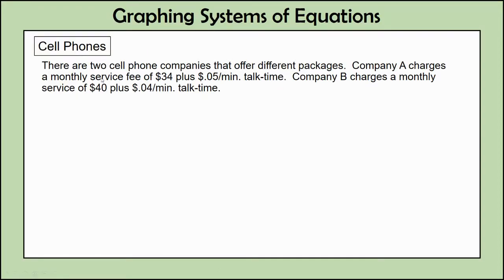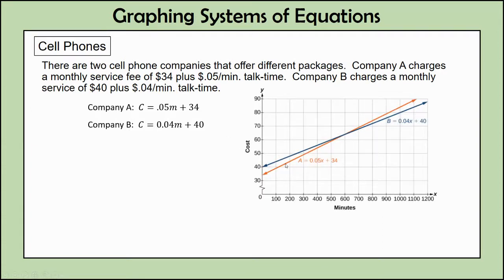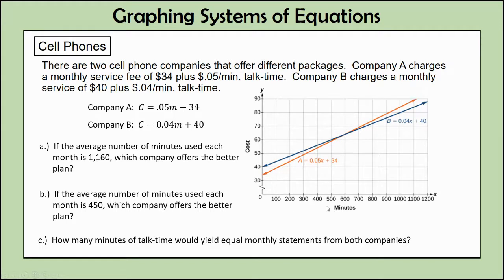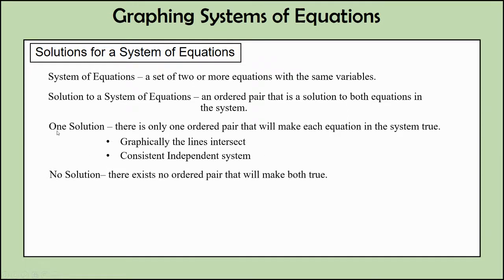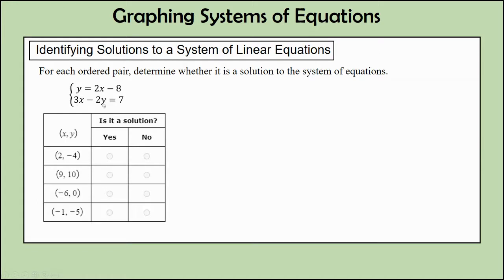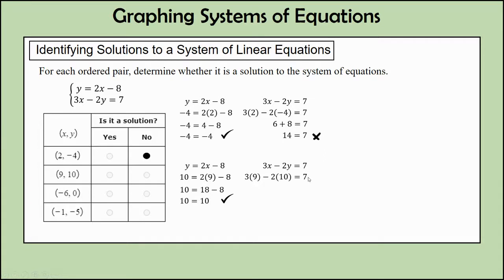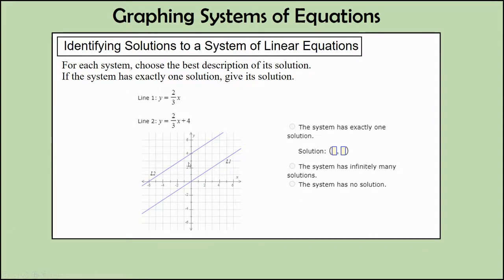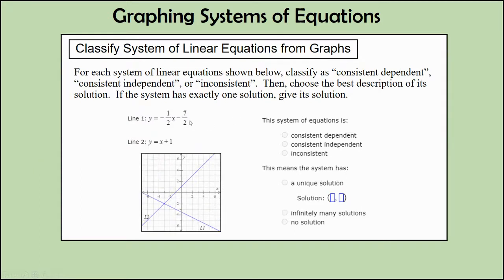7.1 - Alg. - Systems of Equations